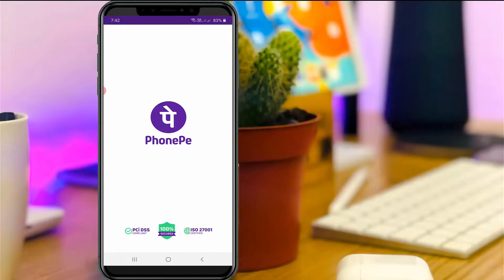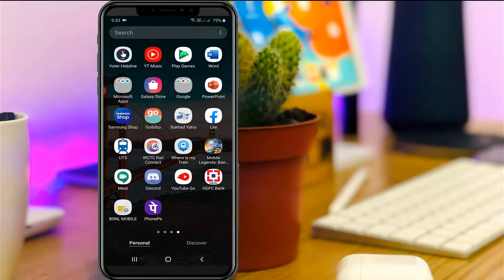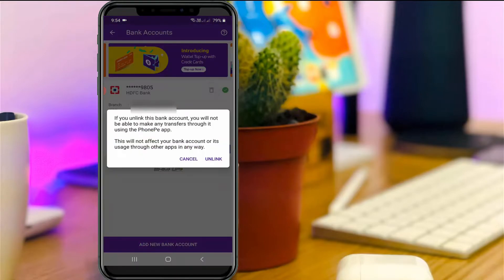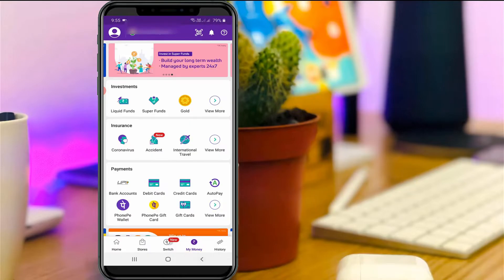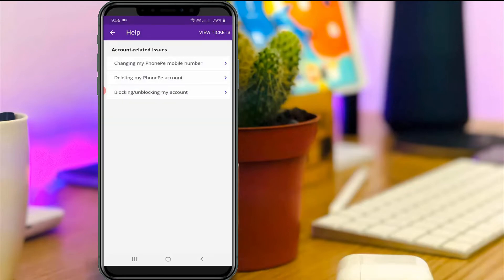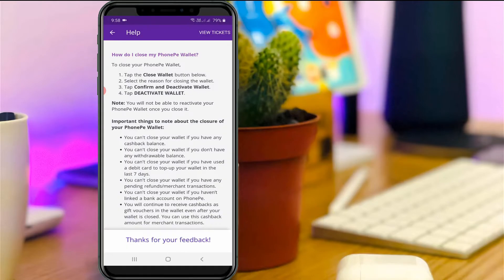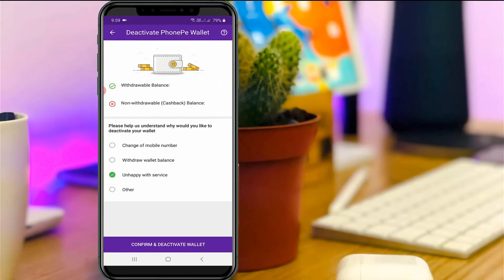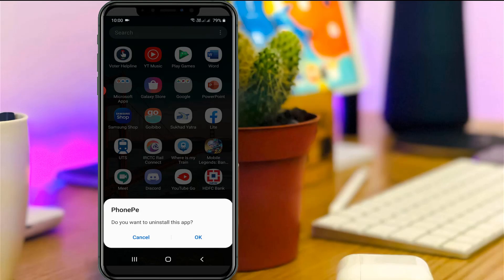How to Delete Phonepe Account Permanently||Remove Your Bank Account From PhonePe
This tutorial is about how to remove bank account from phonepe.

Some user's ask after i unlink my account,it is possible to link my bank account with same mobile number.

My answer is,yes possible to add your new or existing bank account with your same PhonePe upi app.

But if you deregister your upi id,there is not possible to get your remaining balance from your bank account.

Here i show the steps by using my samsung galaxy android mobile,and also works in ios iphone platforms.

This video has english subtitle at same time tamil,kaise kare hindi,bangla telugu,kannada,bengali and malayalam region people's are can easily understand it.

how to deactivate phonepe account permanently :

1.By using this method also you can remove your business or merchant account.

2.But there is not possible to clear your all transaction history.

3.So anyway before going to the tutorial first of all check if you're using 2022 released new update of phonepe.

4.Because this trick only works on new version of phonepe.

5.So first of all open your phonepe app and in home page section you can select "My Money".

6.And then goto "Bank accounts" and it is placed under the "Payments".

7.Here it shows my linked bank account details,so just press that recycle bin icon.

8.And then it ask for confirmation,so you can select "Unlink".

9.Once you done this processes,also delete your all saved credit and debit card details.

10.And then goto help section,now you can follow my steps to deactivate your wallet.

11.But one or more time thing before delete your profile.

12.Because if already connect your phonepe with flipkart or amazon,all details are deleted.